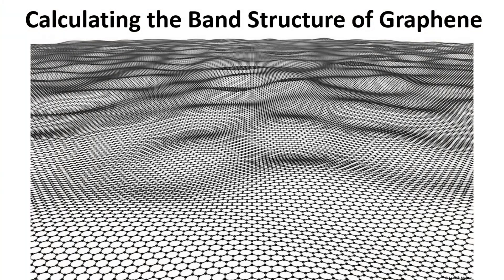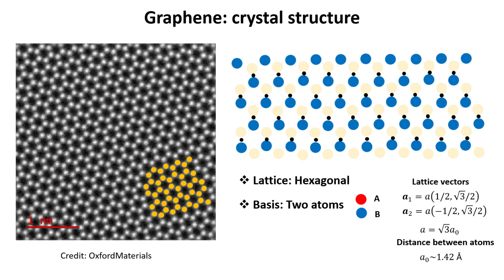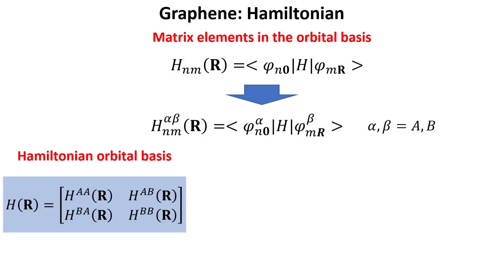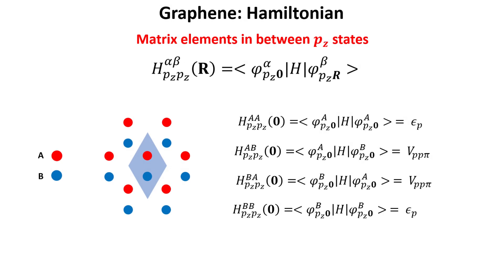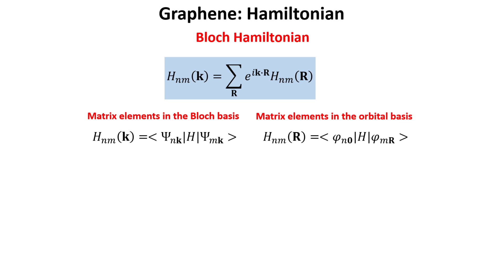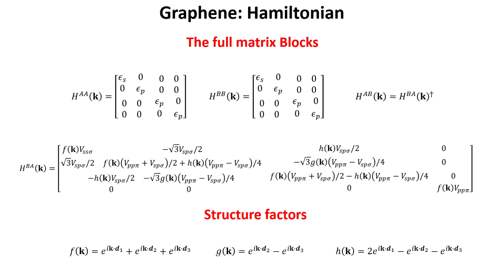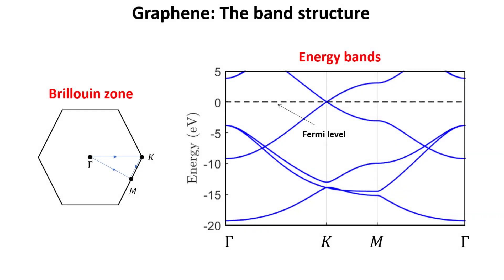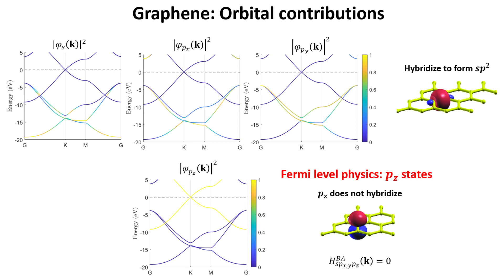Calculating the band structure of graphene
In this video we are going to dive into the calculation of the electronic structure of graphene, a two dimensional honeycomb lattice of carbon atoms. To this end, we will apply the linear combination of atomic orbitals method. If you’re not familiar with this topic, you can check our video on the topic in our solid state physics playlist. Here, we will present a step-by-step calculation that includes all the ingredients to fully understand the basics of electronic states in graphene. The procedure presented here is general and can be utilized to calculate the electronic structure of any crystalline material system.

Technical Content: Duarte Sousa, Tony Low